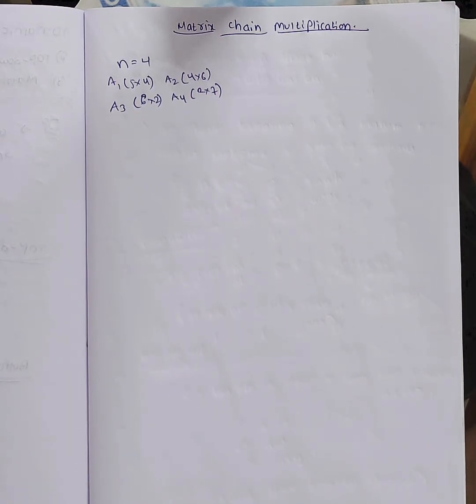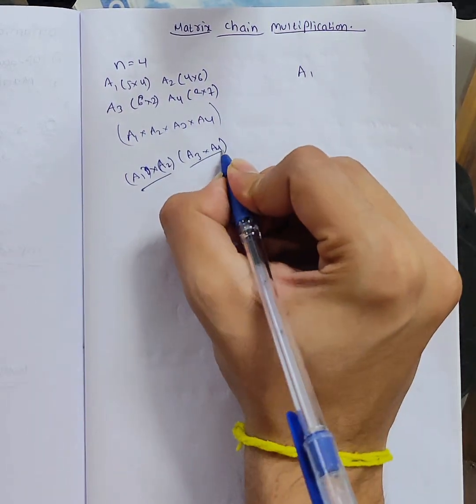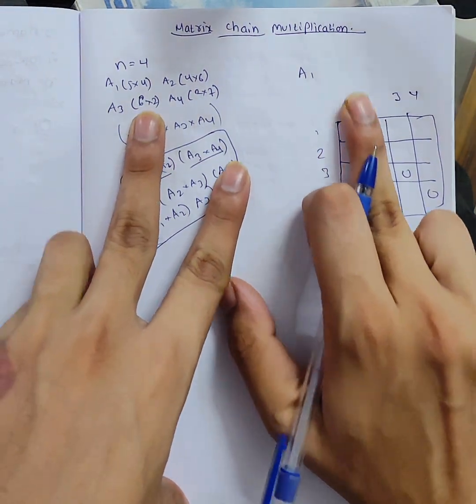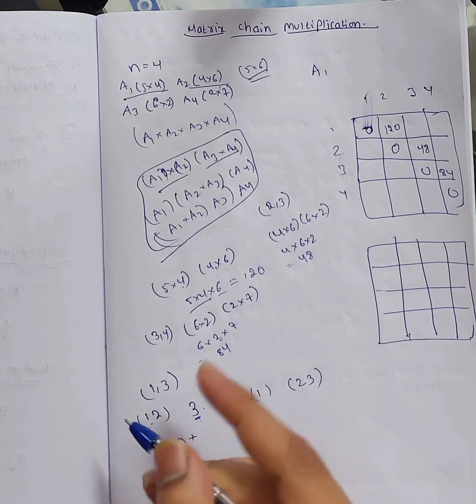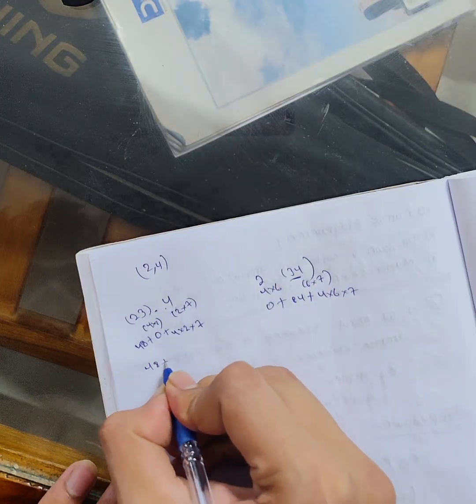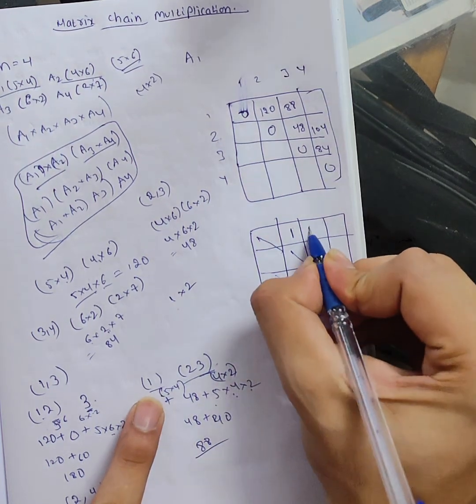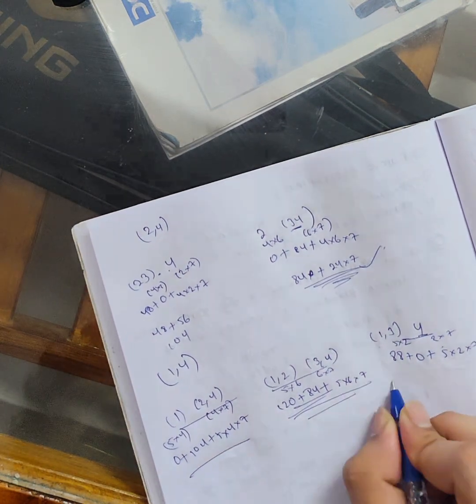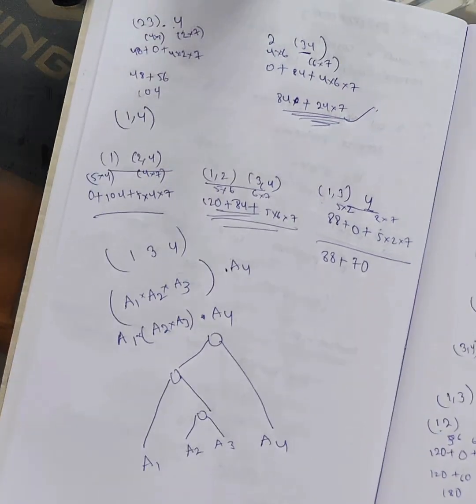Matrix Chain Multiplication Using Dynamic Programming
Matrix Chain Multiplication Using Dynamic Programming In easy way.